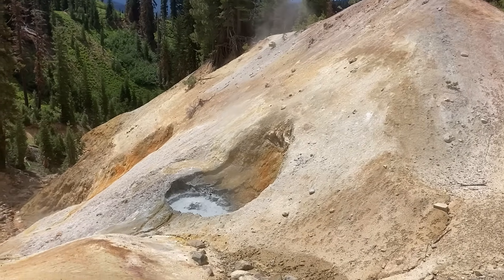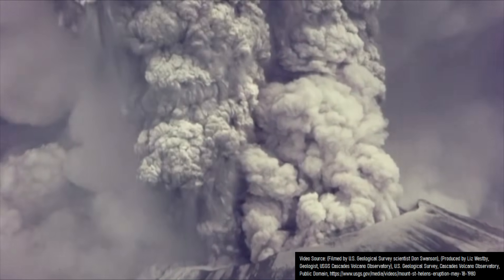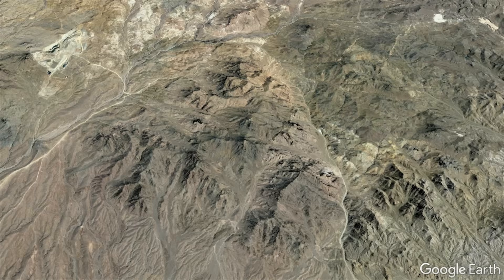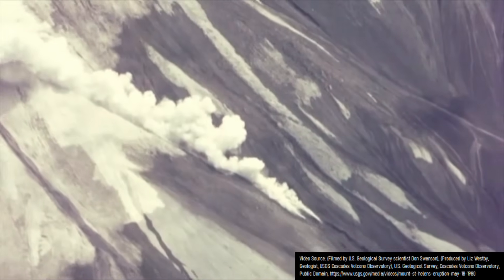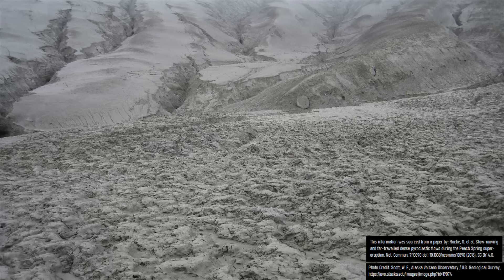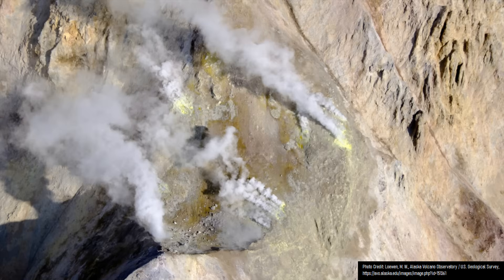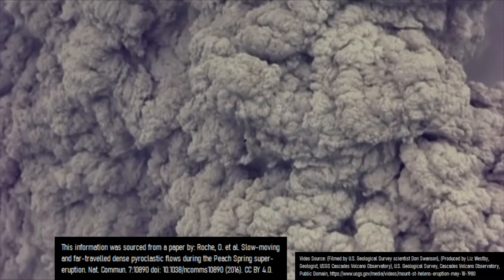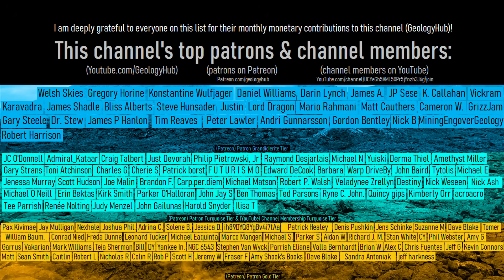The Supervolcano in Arizona; The Silver Creek Caldera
Imagine 1,000 Mount Saint Helens volcanoes erupting simultaneously right next to each other, with each volcano erupting on the same order of magnitude as the famous 1980 eruption of Mount Saint Helens. Although this figure serves as a minimum, this is exactly what occurred 18.8 million years ago east of Kingman and Oatman Arizona 18.8 million years ago. This supervolcano formed the Silver Creek Caldera and deposited thick layers of volcanic ash and rock across a vast area of California, Nevada, and Arizona.

Note: Much of the information in this video's description such as the size of the eruption, when it occurred, source caldera, and area the eruption covered is sourced from a paper by: Roche, O. et al. Slow-moving and far-travelled dense pyroclastic flows during the Peach Spring super-eruption. Nat. Commun. 7:10890 doi: 10.1038/ncomms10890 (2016).

Thumbnail Photo Credit: Central photo of a volcano erupting is a frame grab/screenshot from a video (Filmed by U.S. Geological Survey scientist Don Swanson), (Produced by Liz Westby, Geologist, USGS Cascades Volcano Observatory), U.S. Geological Survey, Cascades Volcano Observatory, Public Domain,

The source video for the thumbnail is in the public domain but the fonts used, GeologyHub logo, and the orange border overlay are not in the public domain.

Source of Volcanic Explosivity Index (VEI) methodology and criteria: Newhall, C. G., and Self, S. (1982), The volcanic explosivity index (VEI) an estimate of explosive magnitude for historical volcanism, J. Geophys. Res., 87(C2), 1231–1238, doi:10.1029/JC087iC02p01231. Accessed / Read on Oct 5th, 2022 by YouTube.com/GeologyHub.

Creative Commons Licenses (in addition to other licenses not necessarily specified as being a Creative Commons License such as being marked as "public domain" by a government as an example) used for specific content (such as a single image within the video where the video as a whole does not entirely fall under the same license, as the video in its entirety as a work is thus copyright protected by GeologyHub although sections of this video such as public domain or creative commons sounds, videos, or images may be retransmitted without issue as long as they are used under the specified license in the media's attribution (typically on screen or in the video's description)) in this video:

Sources/Citations:
[1] Roche, O. et al. Slow-moving and far-travelled dense pyroclastic flows during the Peach Spring super-eruption. Nat. Commun. 7:10890 doi: 10.1038/ncomms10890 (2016).
[4] National Parks Service ((NPS Natural Resources) on Flickr)

0:00 United States Supervolcanoes
0:55 A Roadcut
1:48 Pyroclastic Flows
3:20 A Supervolcanic Eruption
4:12 Caldera Formation
4:31 Conclusion